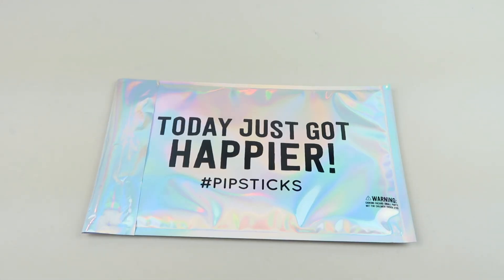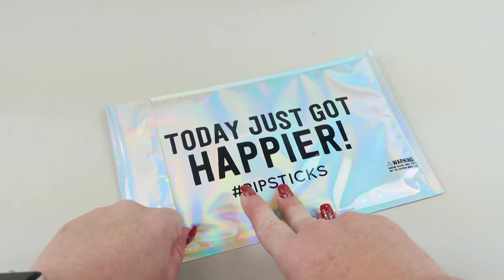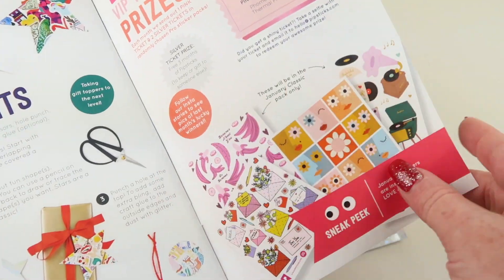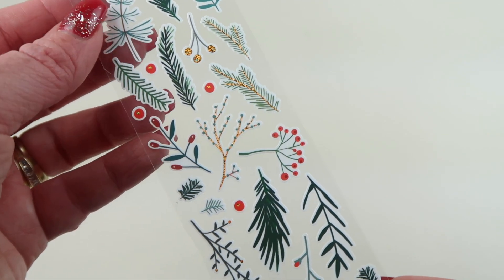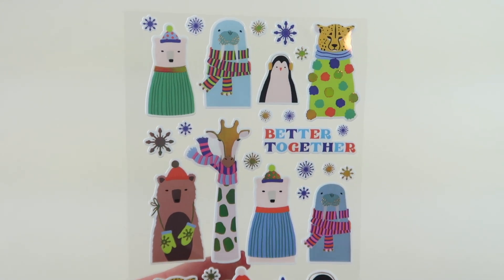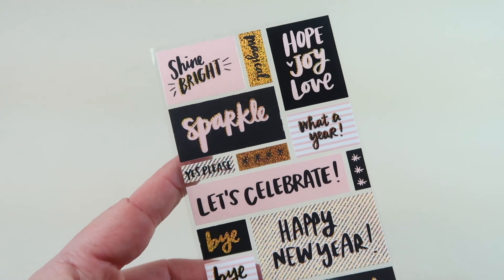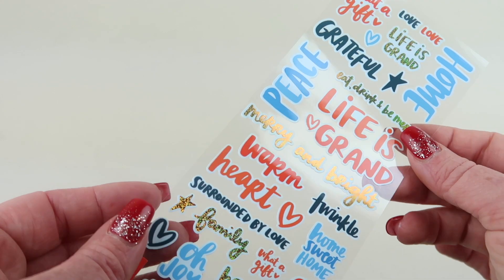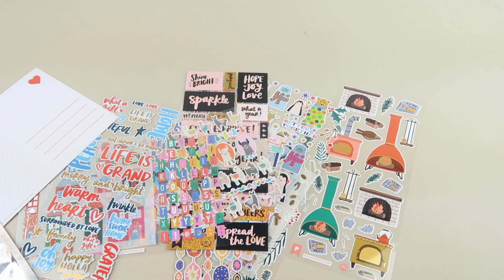Pipsticks December 2020 Pro Sticker Club Review + Coupon